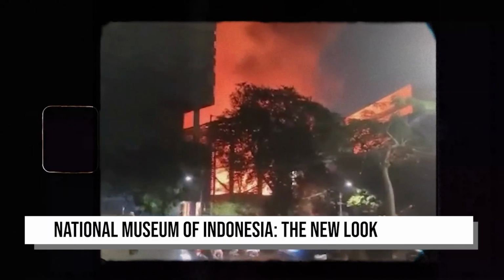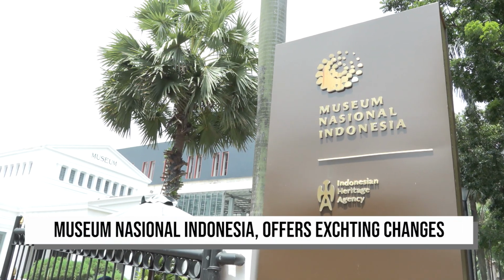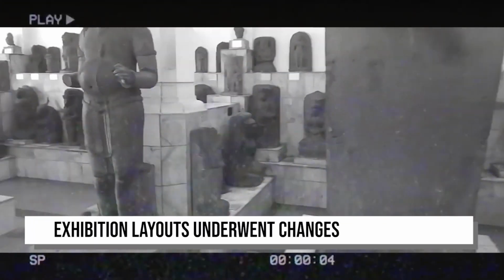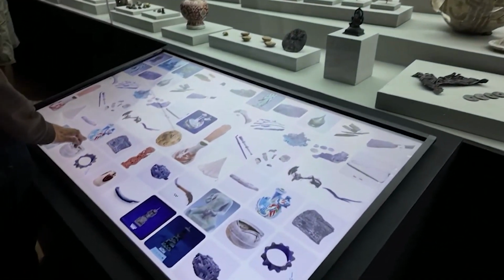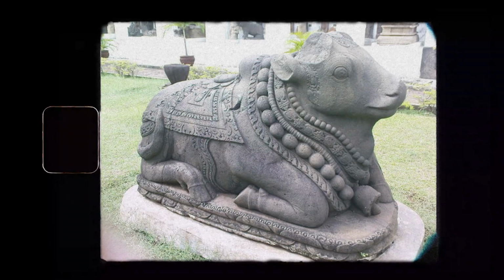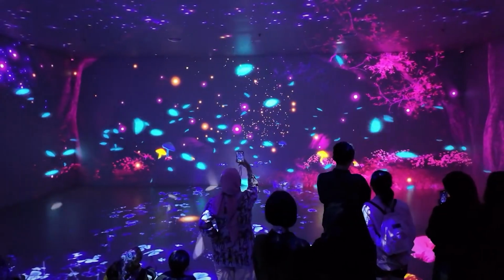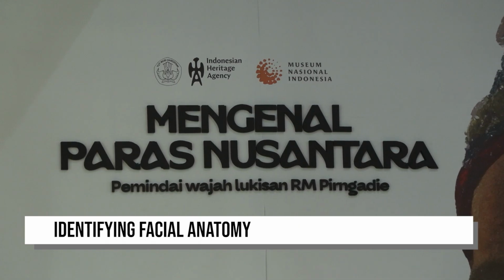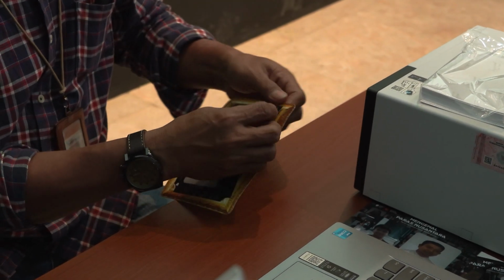THE NEW LOOK NATIONAL MUSEUM OF INDONESIA